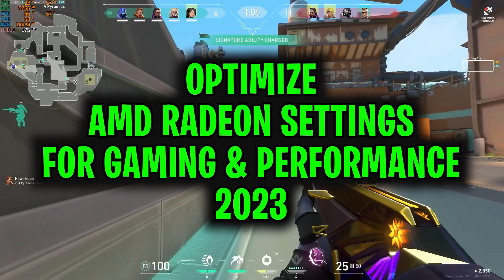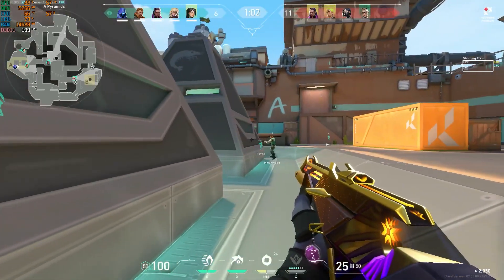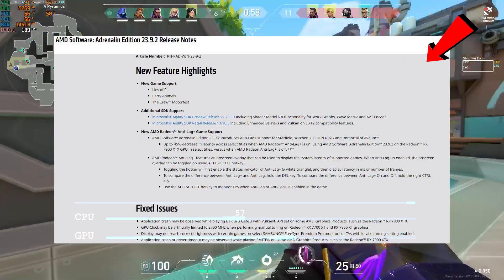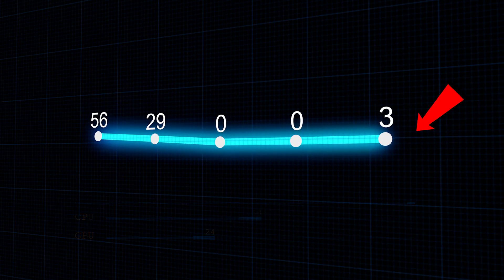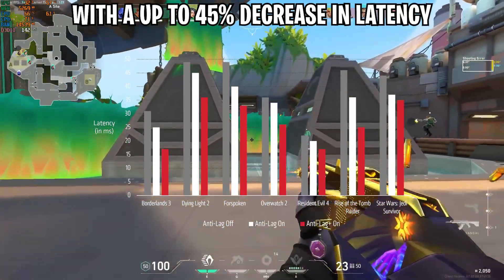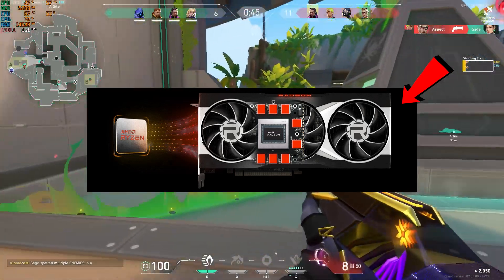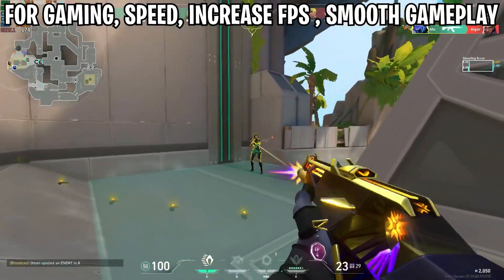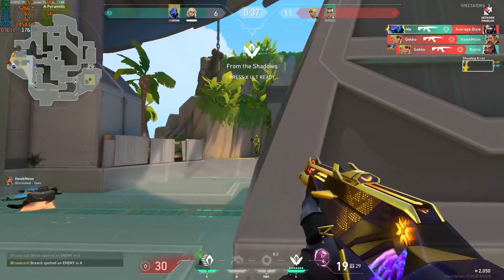🔧 How to Optimize AMD Radeon Settings For GAMING & Performance - Ultimate GUIDE 2023 Anti-Lag+✅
The ULTIMATE guide to Optimize AMD Radeon Software settings for best Performance & gaming in 2023✔️, RX Radeon control panel For Both OLD and NEW PC's getting more fps in games and speed up your pc, fix lag fix stuttering.

This video will teach you guys how to tweak, optimize and Speed up AMD Radeon control panel settings for gaming , speed , increase fps , smooth gameplay. This guide works amazingly well on both old and brand new pcs, by optimizing it properly including new features like AMD DLSS, AMD FSR, Anti lag+ and more!✔️

I hope you guys enjoyed it helpful, If this video helps you, kindly tell me in comments section below✅.

TITLE► 🔧 How to Optimize AMD Radeon Settings For GAMING & Performance - Ultimate GUIDE 2023 Anti-Lag+✅

⚡Timestamps⚡
Intro(New drivers, Anti lag+) - 0:00
AMD Radeon control panel settings - 0:38
Refresh rate, VRR, Game mode - 3:35
AMD RADEON GPU OPTIMIZATION PACK - 4:16
Registry Basic tweaks - 4:34
Cleanup & latency - 4:58
Power plan - 6:14
MSI Mode utility - 6:31
CCleaner tool - 6:53
Outro(Benchmarks & results) - 9:13

🔸How To FIX FPS Drops, Shutters & Boost FPS in FiveM (GTA V)✅| FiveM UNCAP FPS 2023